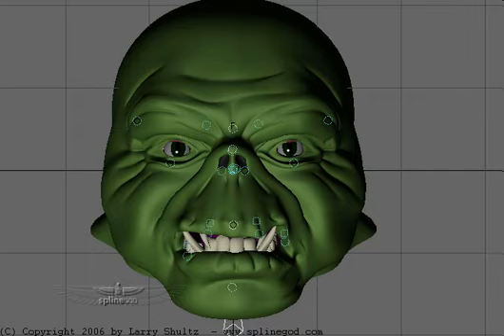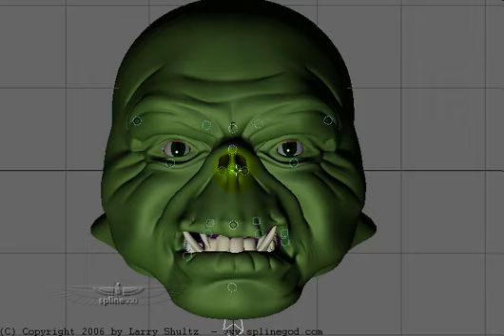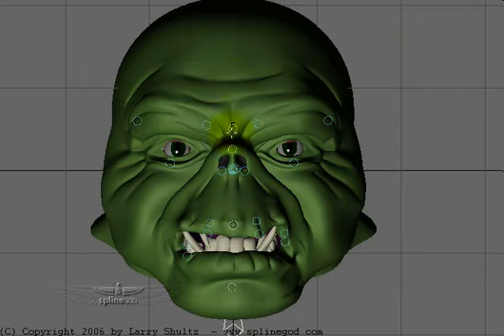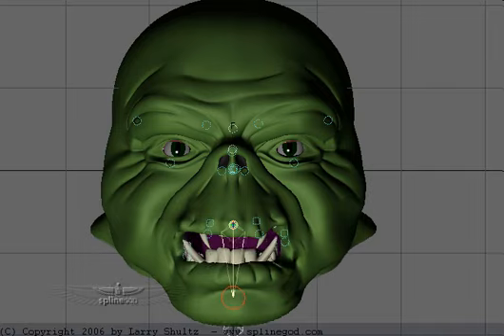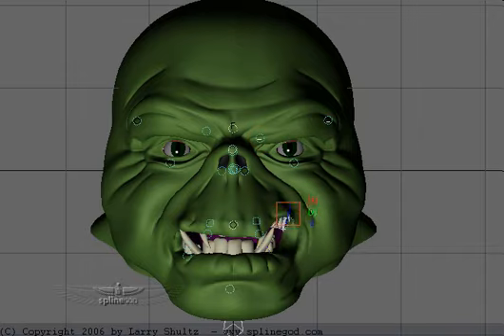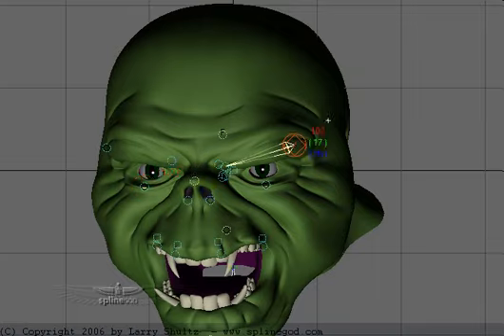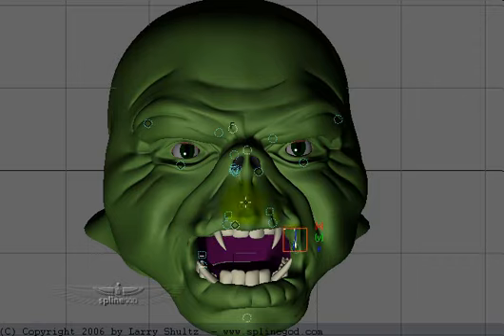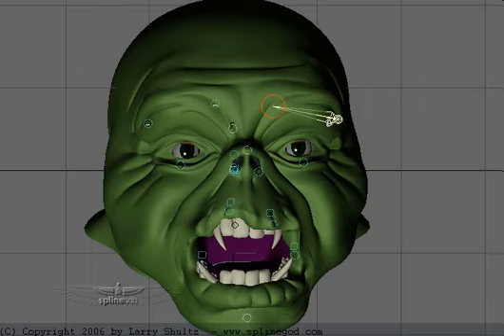DEMO: Facial Rig using IKBoost and Bones in Lightwave3D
Facial Rig done in Lightwave3D using bones and IKBoost. This is actually very easy to setup and manage. Facial poses can be created, managed and manipulated directly in the Layout interface without having to stop and go into any popup windows.
Other videos on this and other topics are on my page at Liberty3d.com